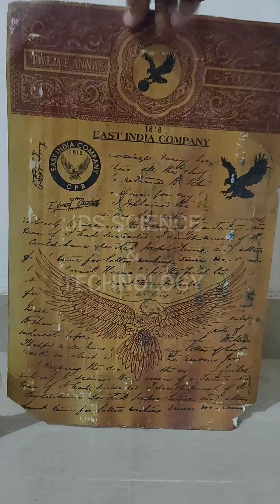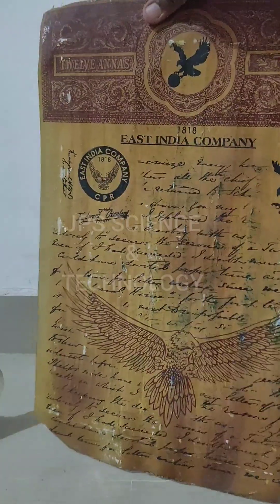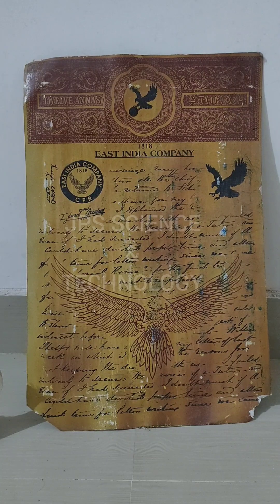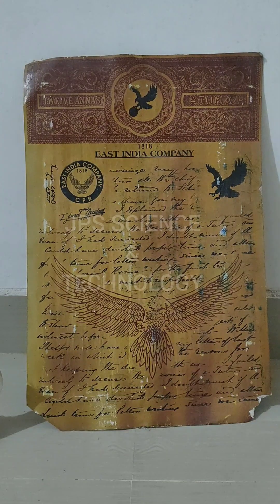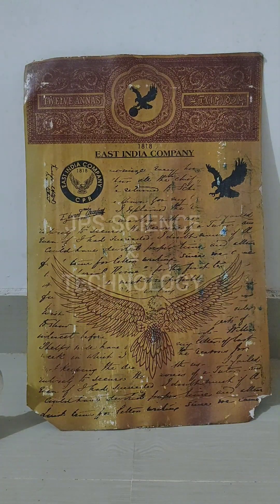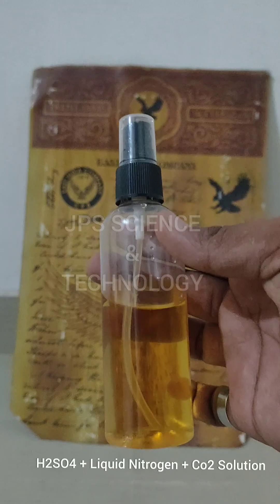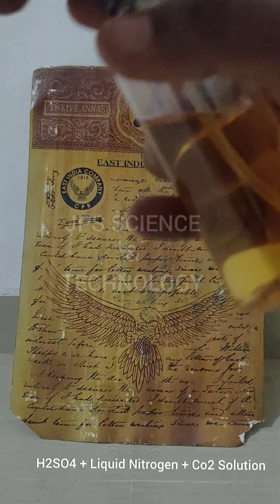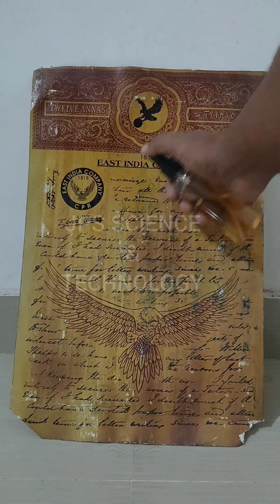Auto Fire Chemical Making at Home.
Experimental Video
Full Video Link : message " How "